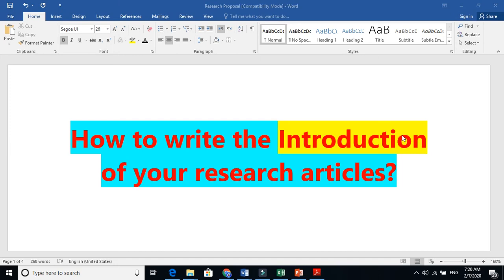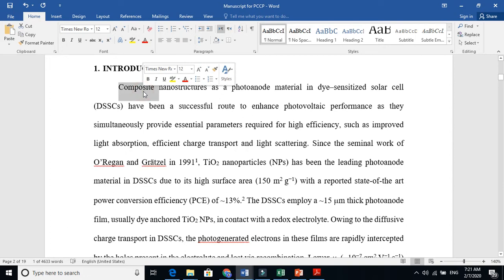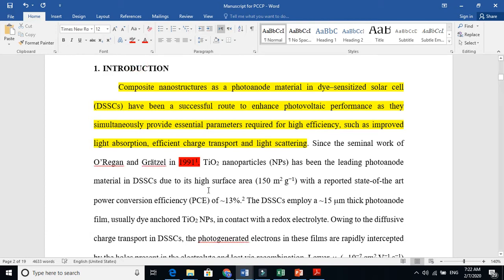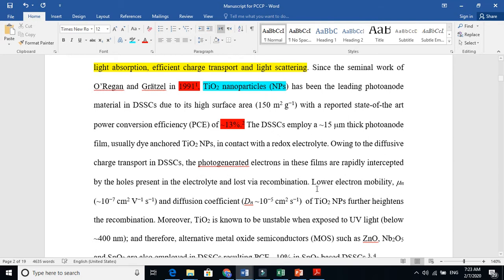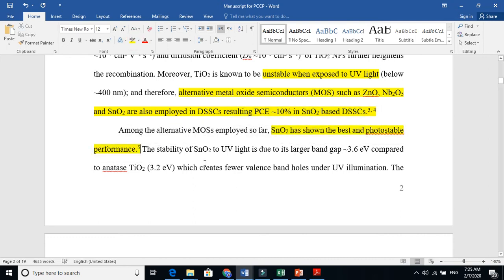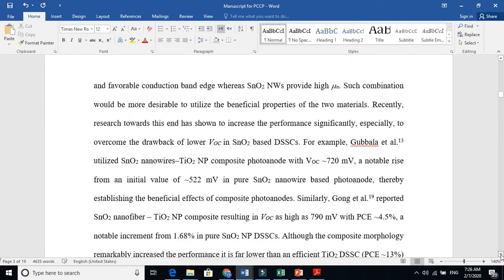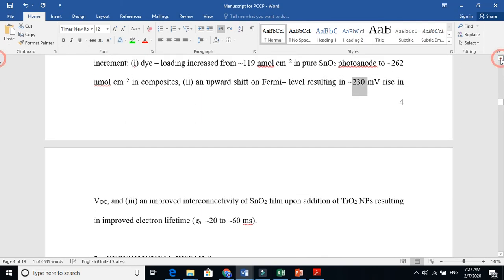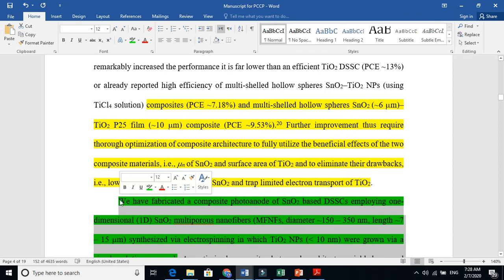How To Write Introduction of a Research Paper ? | Step by Step Guide to Write a Research Paper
This video explain how to write introduction of a research paper?

The introduction should include the following points
~ Start with the general statement of the problem area, this is also sometime called the purpose of the study
~ The background of research topic
~Add sufficient references “old” and “latest”
~ Set the stages of your research questions

Introduction is a separate entity which can gives the full information of the whole paper. One can get full idea of the whole paper by just reading the introduction.

The Best and Fastest way to write research paper and publish it soon by simply take ONE GOOD PAPER in your area of research and SEE how they have performed their experiments?, what types of synthesis methods they have employed?, what types of characterization techniques they have used?, what types of testing they have performed?. I guess this is the BEST approach to publish soon.

Just follow all these steps and you will have a paper in hand!!. *In fact, you have to create some novelty* and I pretty sure that this is the easiest part. Let me make it more clear, the Characterization techniques such as XRD, TEM, XPS, SEM, PL, TRPL, UV Vis, FTIR, TGA. are all SAME. Right? The device testing procedure is also SAME. Right?

So you JUST need to change little parameters in the synthesis part BUT again you have to take help from the literature that how you will achieve improve results !

I have shown the methods step by step that how to write an experimental paper or research paper. Follow these tips and I do hope it will helps!

*Writing a quality research paper needs a lot of time, dedication and hard work*.